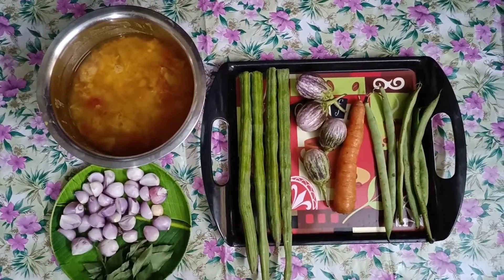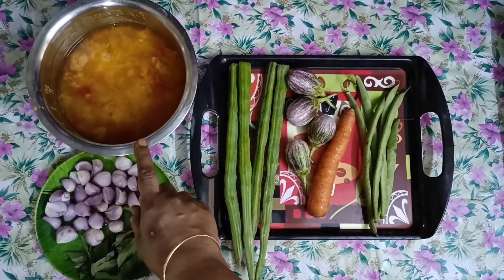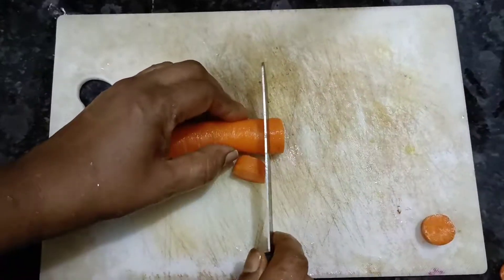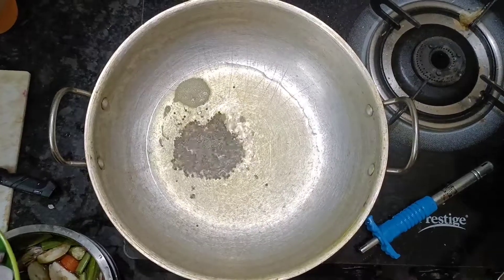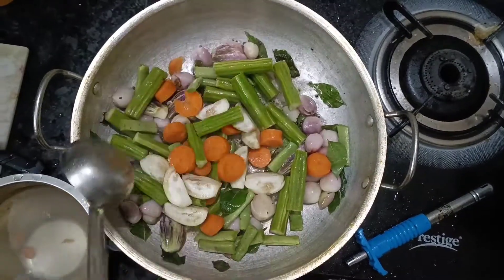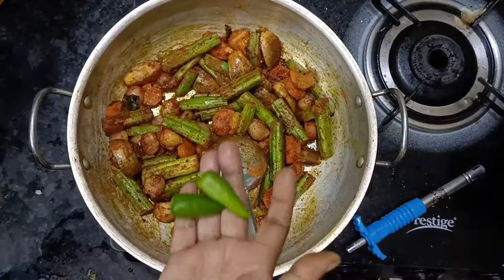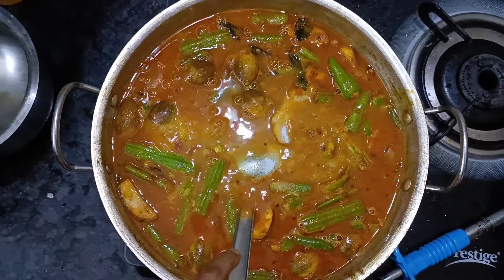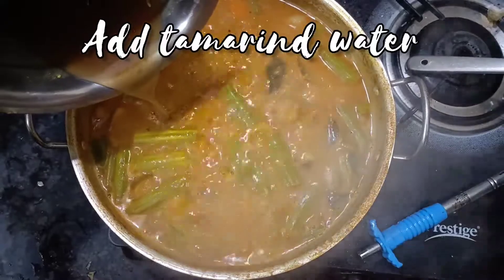How to make simple Sambar Recipe in Tamil |துவரம் பருப்பு சாம்பார்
In this video we will see how to make  Sambar Recipe in Tamil  . This is an Easy Sambar Recipe which has an excellent taste and goes well with idli and dosa. Paruppu Sambar is often the opening kulambu in south indian meals. This Sambar with rice and pappad is an unbeatable combination. Paruppu Sambar is a traditional recipe from Tamil Nadu and south Indian Sambar does have an unique taste to it. This Sambar Recipe is made with homemade sambar powder which can be made with this recipe

Will upload a Home-made sambar powder in another video,that will helpful to all..
Please send your feedback in the comment..